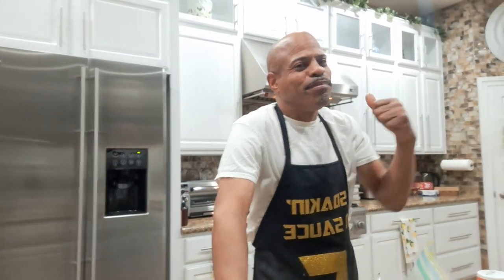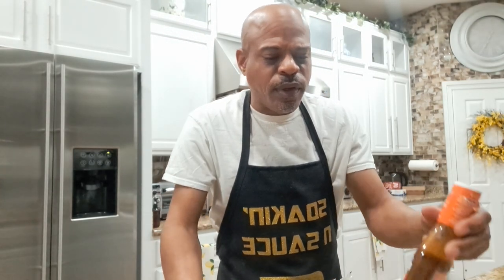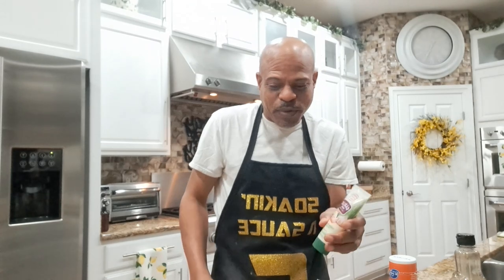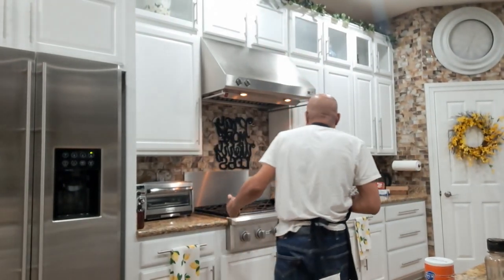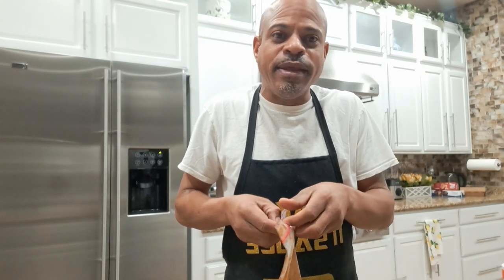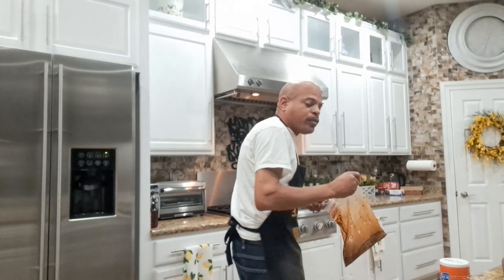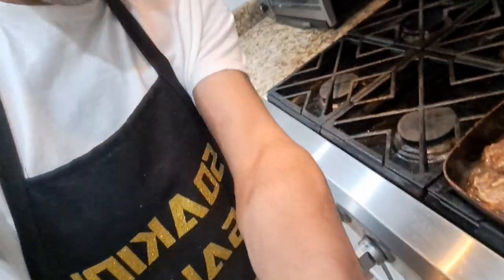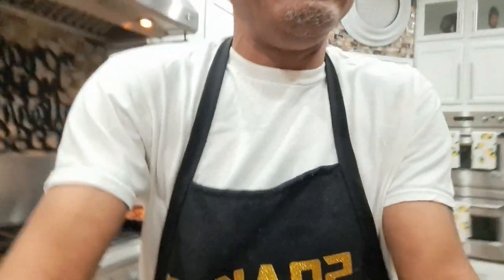Put them Lamb Chops on the fire!!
Im searing the lamb chops all around the including the sides. i like em burnt alil, so the flava is locked in..